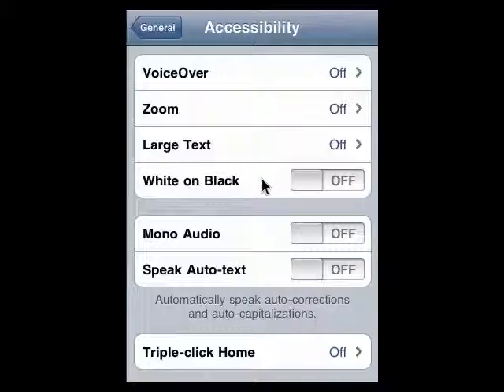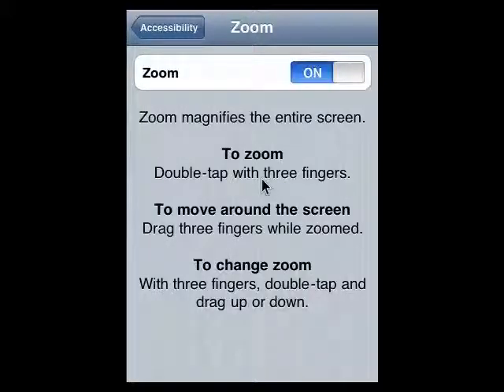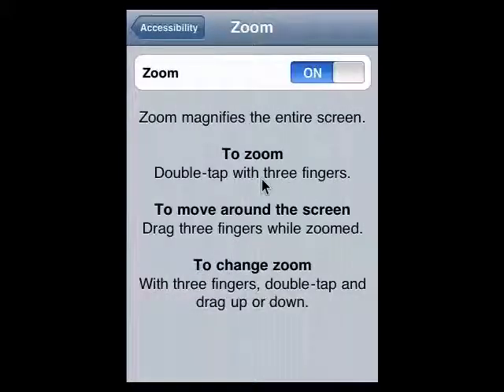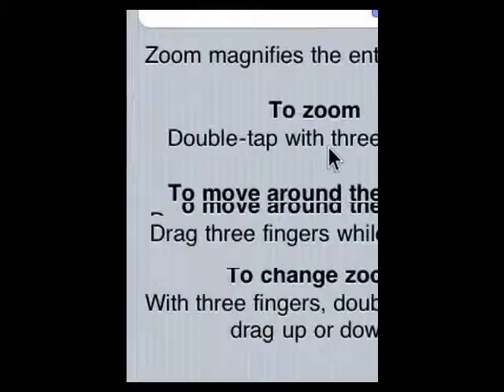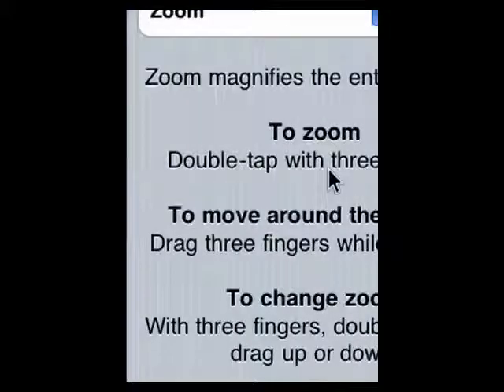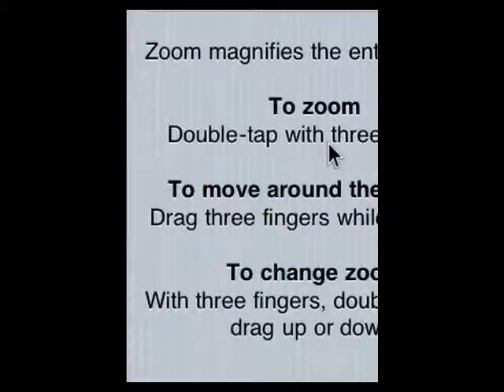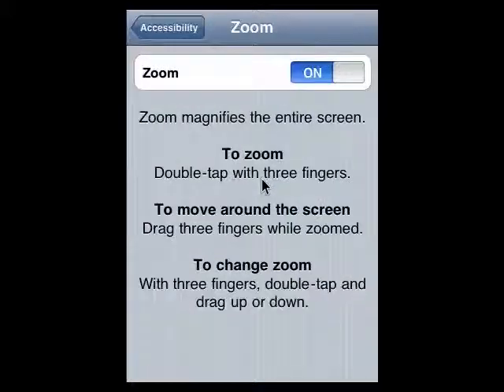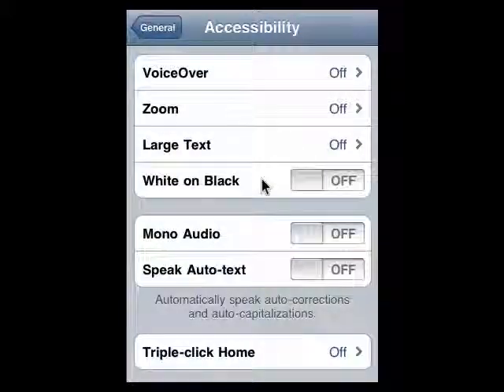Using the Zoom feature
Both the iPad and the iPhone have the ability to zoom or magnify the screen. This is a handy accessibility feature for anyone with visual problems, so we'll show you how to use it in this episode @ butterscotch.com